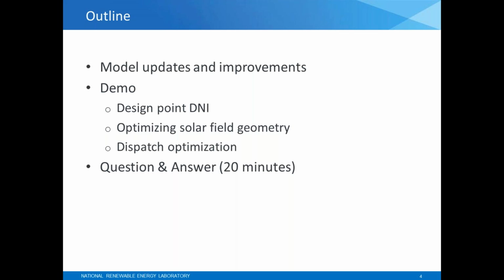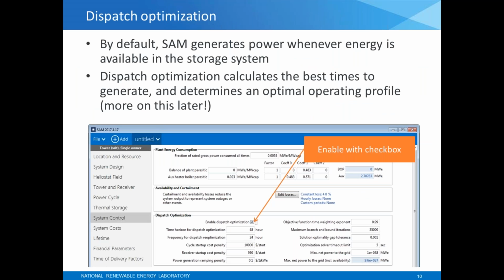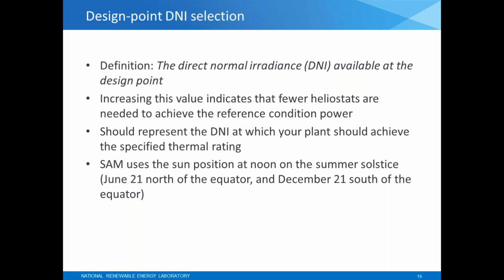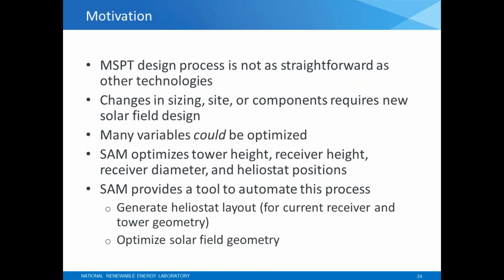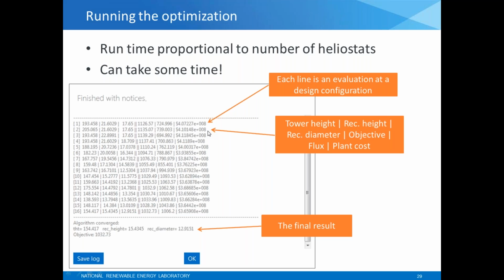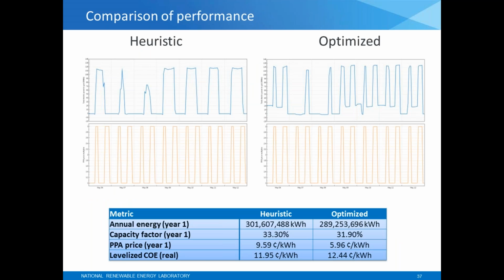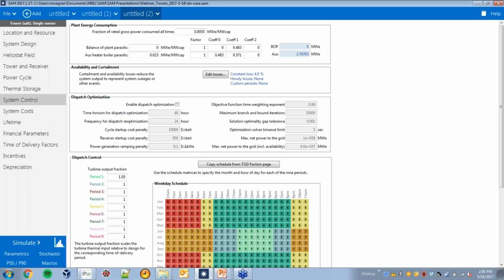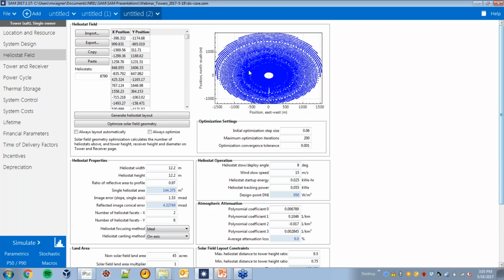Molten Salt Power Tower Systems in SAM 2017.1.17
Walks through the steps to model a power tower system in SAM, including choosing a reference DNI value, atmospheric attenuation coefficients, field layout optimization, and dispatch optimization.